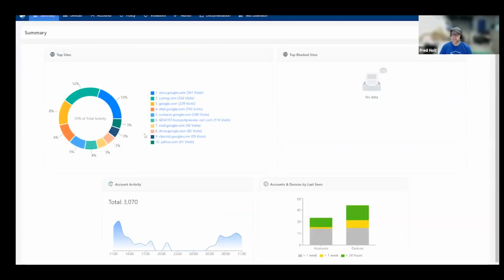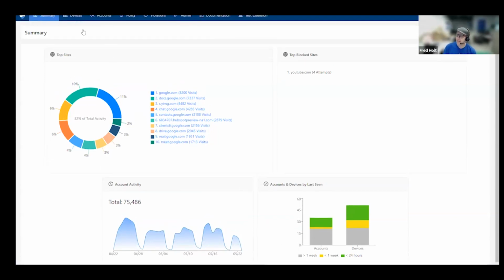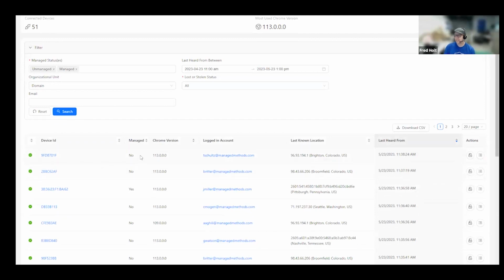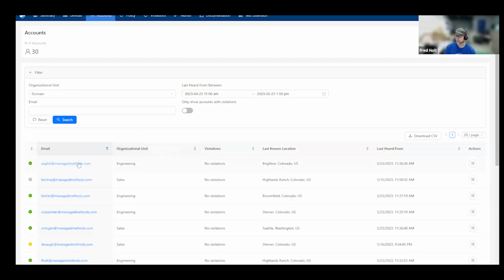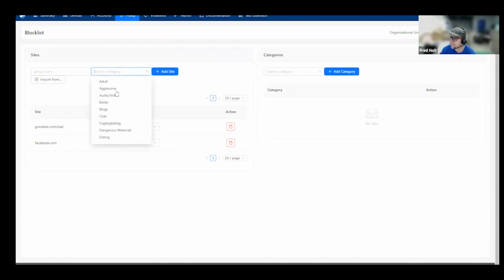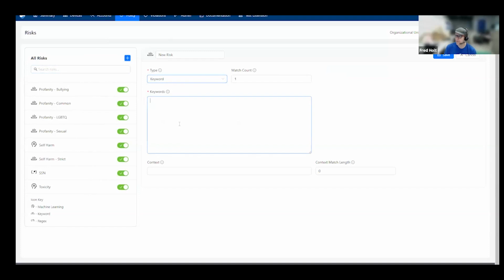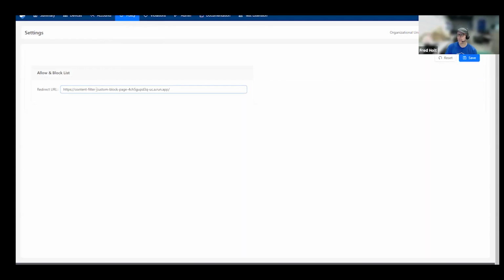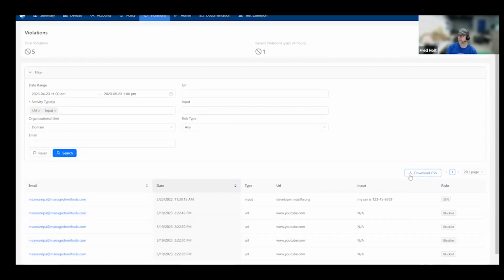Content Filter Webinar Demo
Content Filter is ManagedMethods new Chrome-based CIPA content filter that is the perfect solution for schools looking to provide students with a safe and secure online environment.

Request your demo today and see how Content Filter can provide the protection and peace of mind your district needs.